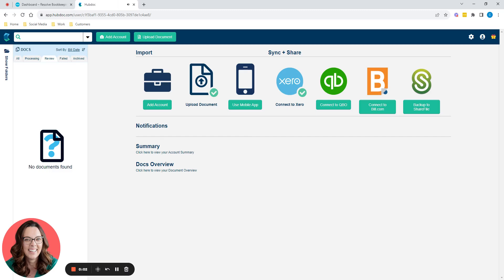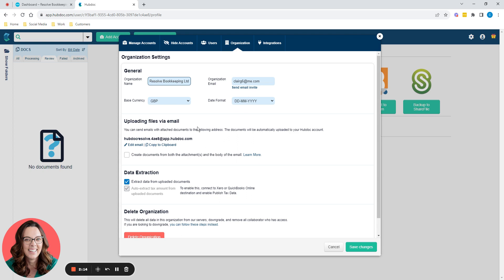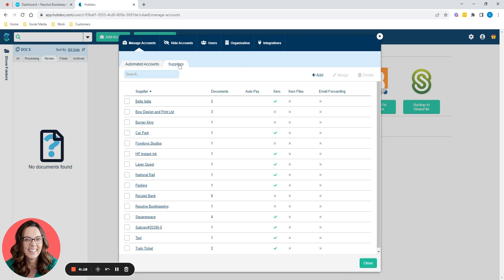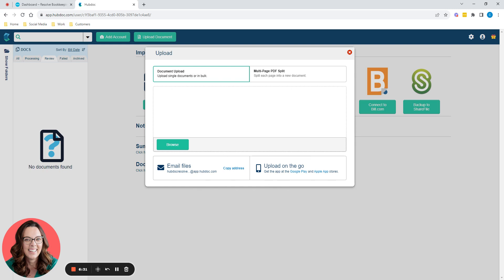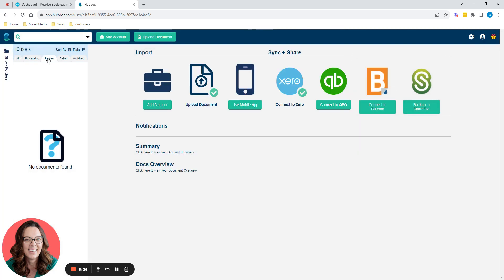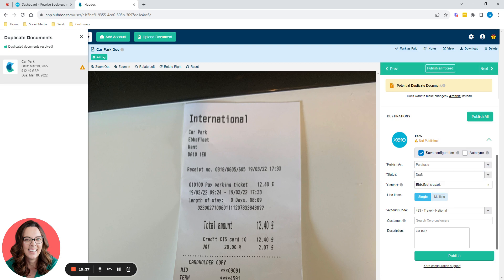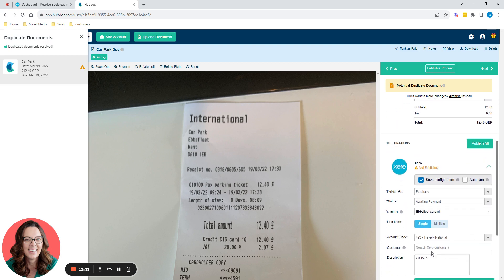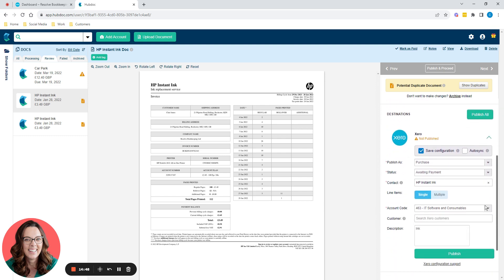Hubdoc demo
In this video I show you how to use Hubdoc and also explain some of the pros and cons.

Hubdoc is a cloud-based document management automation platform designed to simplify and streamline the process of gathering, organising, and managing receipts and invoices for businesses.

On this channel, you'll find valuable resources, tips, and tutorials showing you how to use Xero.

👉👉 For more tips and tricks come and join my Face Group